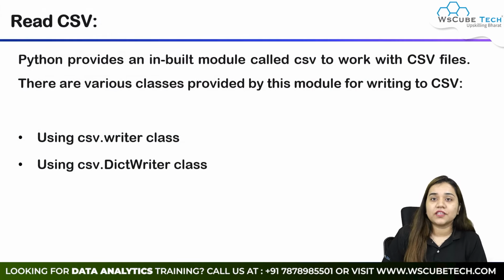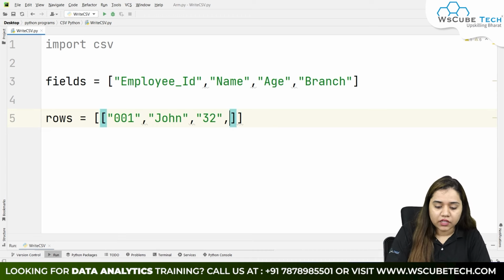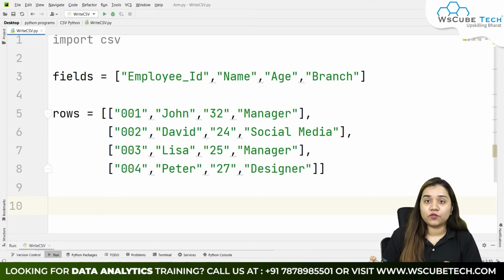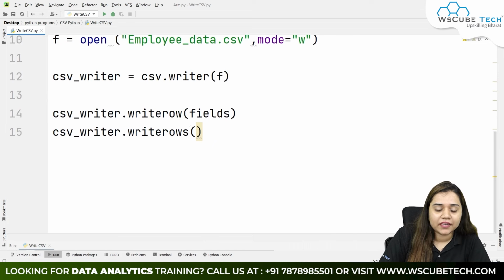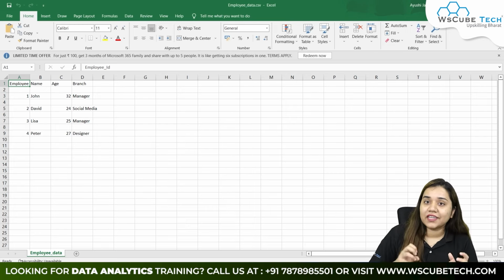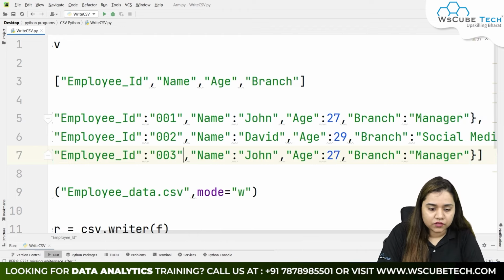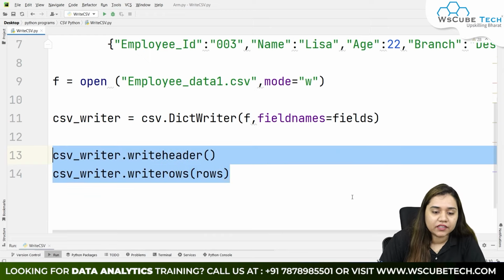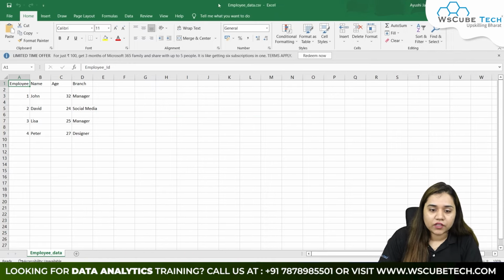Python CSV File Writing: Learn to Create and Save Data Like a Pro (In English)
| Thanks |